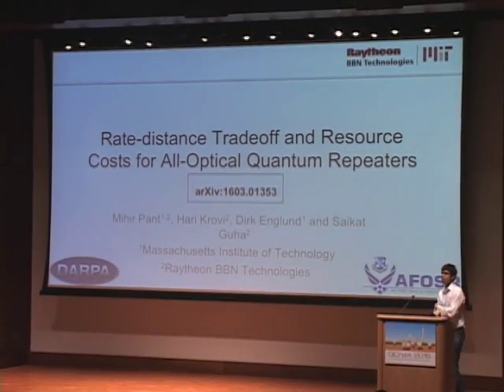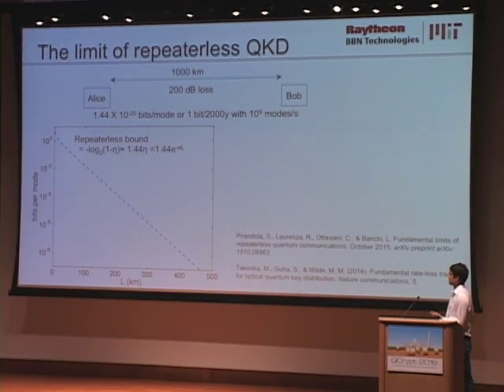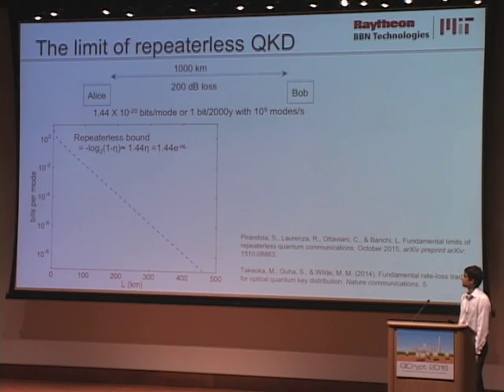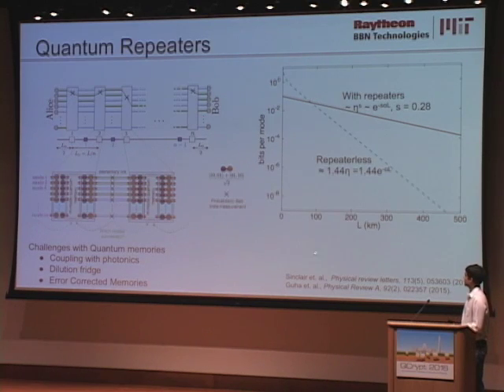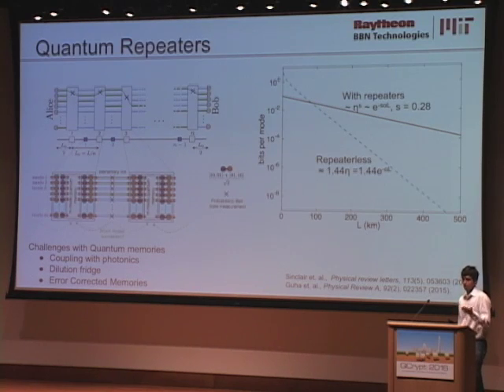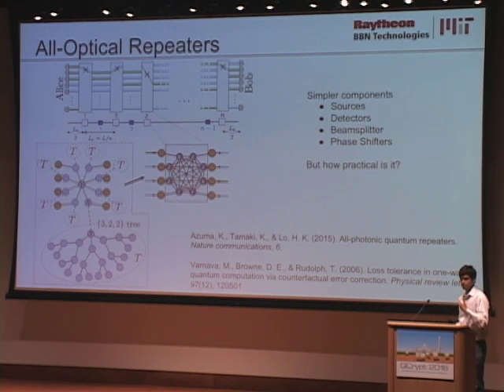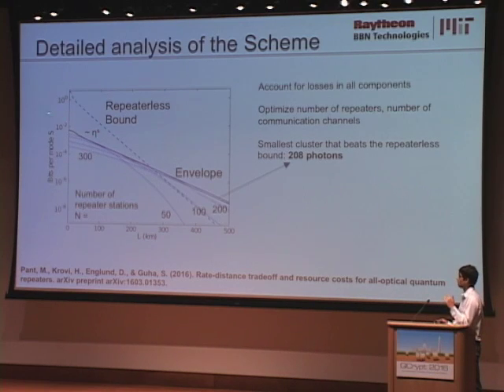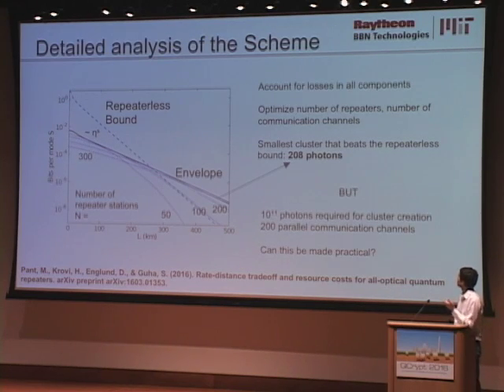Mihir Pant: Rate-Distance Trade-Off and Resource Costs for All-Optical Quantum Repeaters